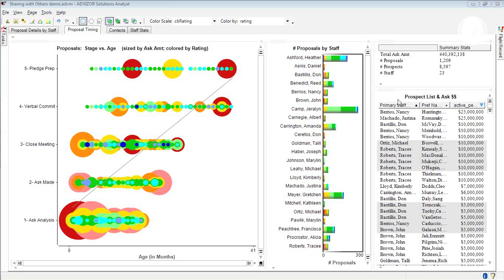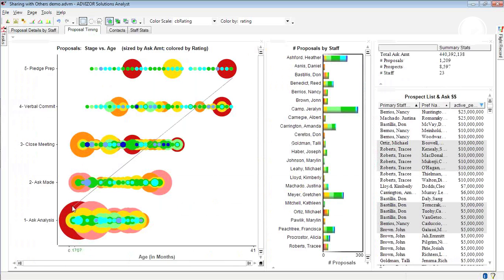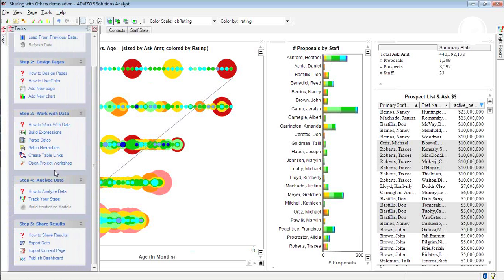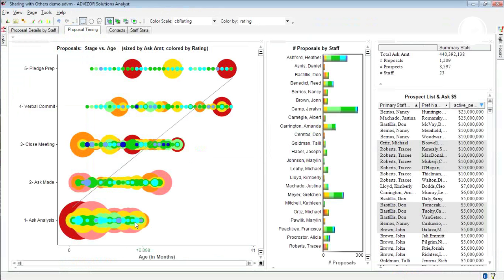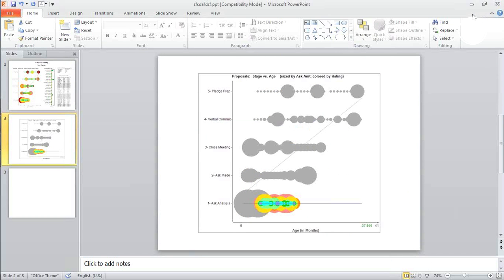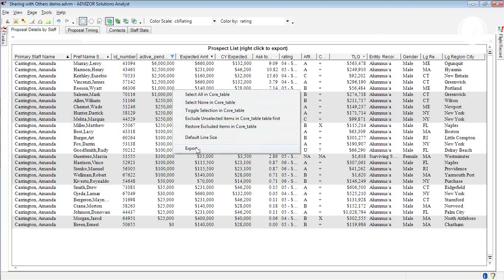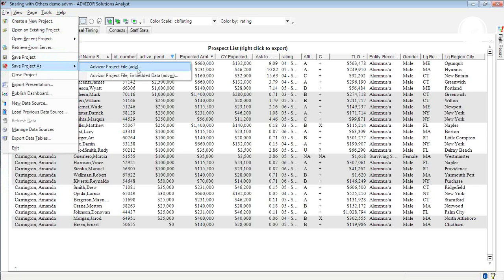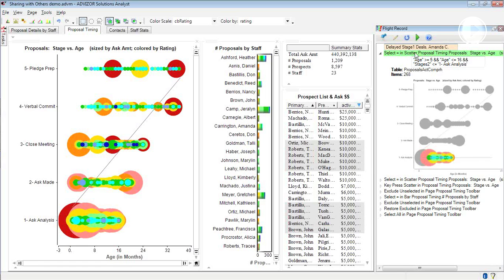Sharing with Others